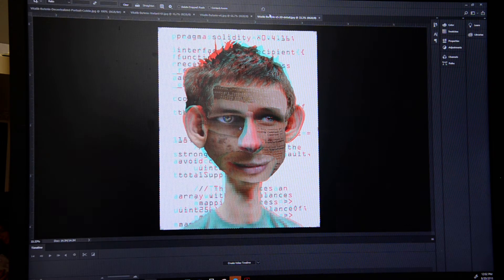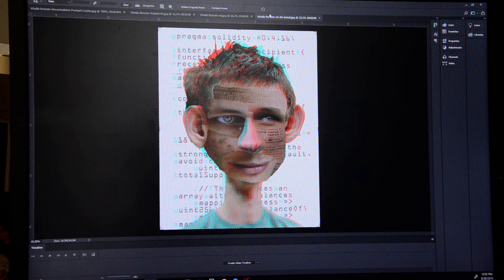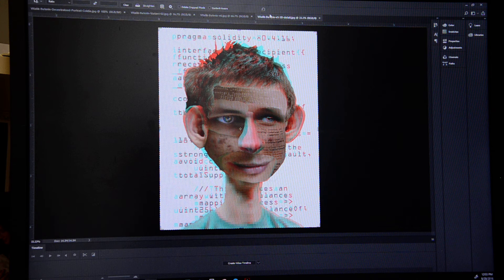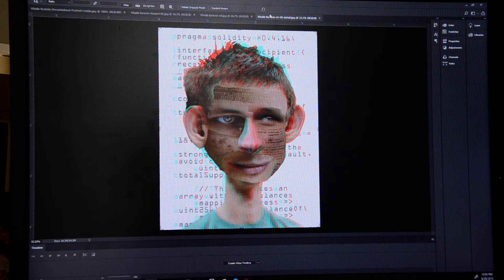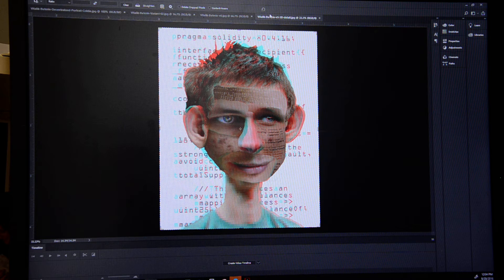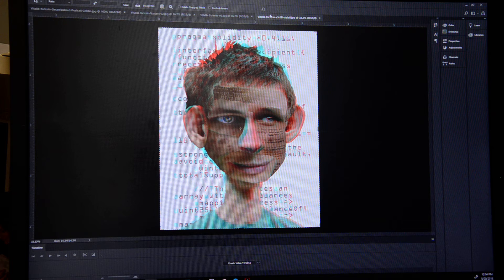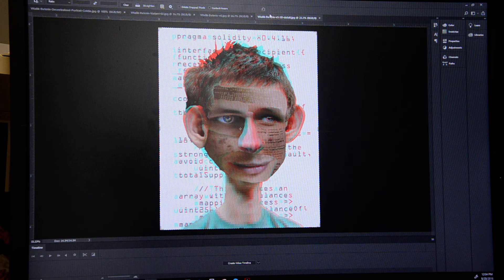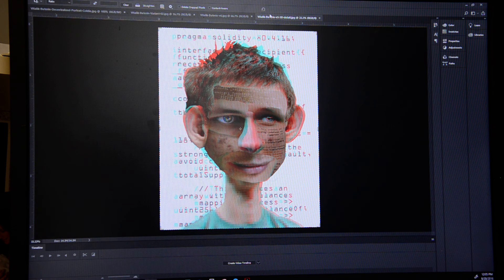Vitalik Buterin portrait artwork - Decentral Eyes portrait series -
Introduction video to the new series I am developing a crypto art series titled "Decentral Eyes' which is a collection of decentralized portraits. Portraits of blockchain personalities are created by sourcing 10+ images of each person and using small pieces from each photo in order to create the new unified portrait.

The art is developed in a pop art style and also uses stereoscopic 3D effects. When wearing red/blue 3D glasses the portrait has depth effects.